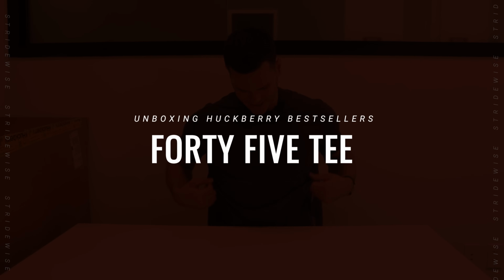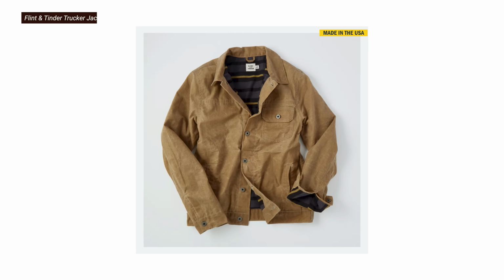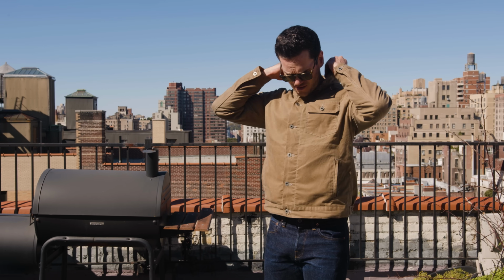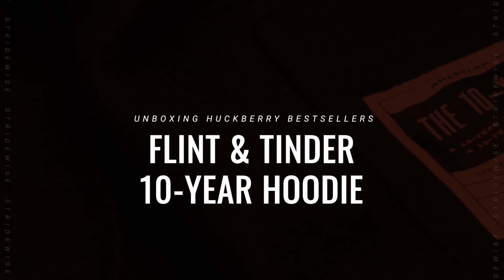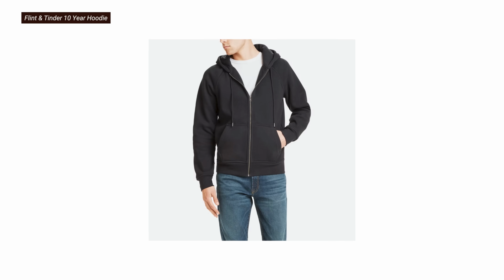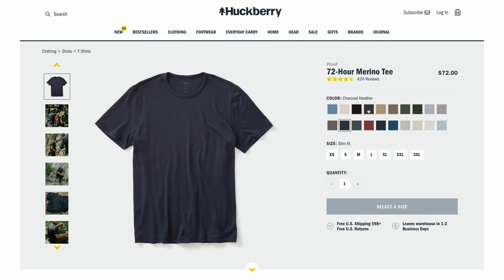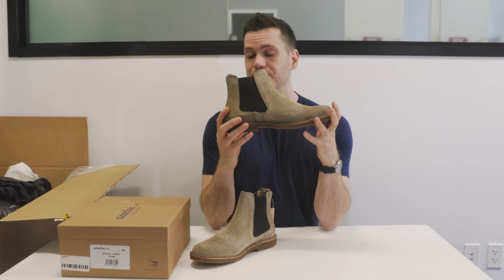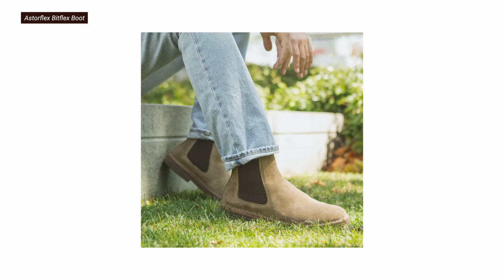Unboxing Huckberry's 6 Bestselling Items: Jackets, Hoodies, Boots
It's an unboxing! Shockingly, this isn't sponsored — I know, I know, it looks like it, but legit I made this because Huckberry is super popular with my audience and I thought it'd be cool to explore their bestselling items. The only one I didn't get is the 365 Pants because I've been doing a squat program and no pants fit my thighs anymore, ha haaaa, anyway here are the links to the products if you like them!

00:00 Intro
00:54 Forty-Five Tee
01:33 Flint and Tinder Waxed Trucker Jacket
02:52 Greys Slipper
03:30 Flint and Tinder 10-Year Hoodie
04:51 Proof 72hr Merino Tee
06:04 Astorflex "Bitflex" Chelsea